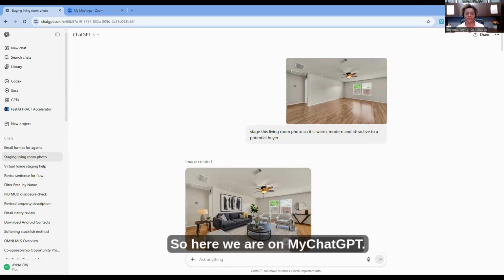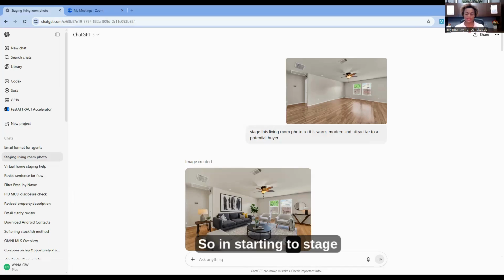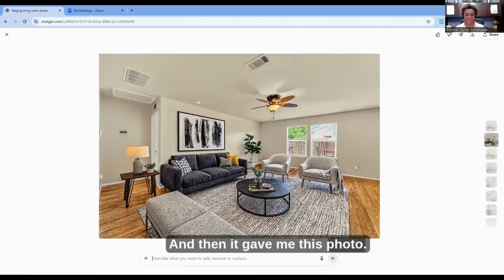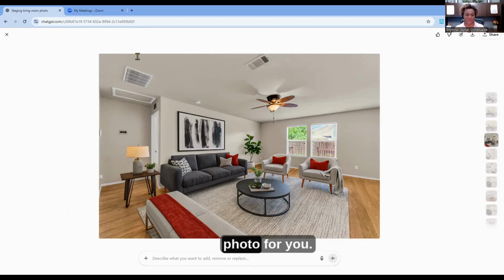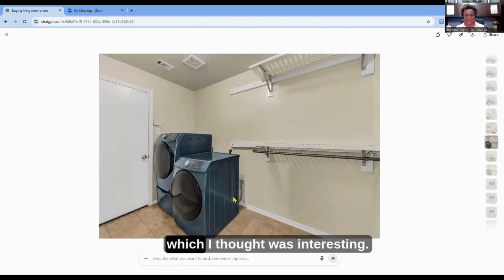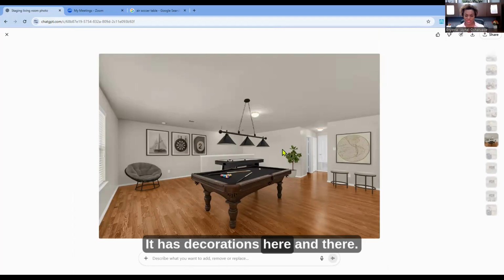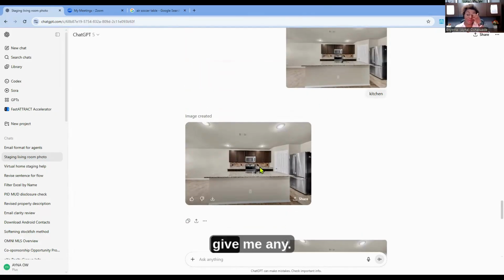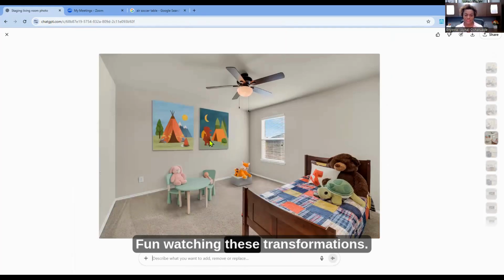Virtual Staging with ChatGPT! Quick and easy tutorial!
Discover how to powerfully transform your property listings using virtual staging with ChatGPT! From empty rooms to stunningly styled spaces, see real examples of how tools like ChatGPT can help you stage homes, attract buyers, and close deals faster! 💼💰

👩‍🏫💖 Pro Tip for Realtors: Say goodbye to costly traditional staging — learn how to do AI virtual staging with ChatGPT today and watch your property stand out! 🚀🔑